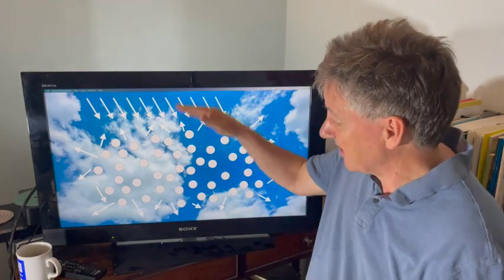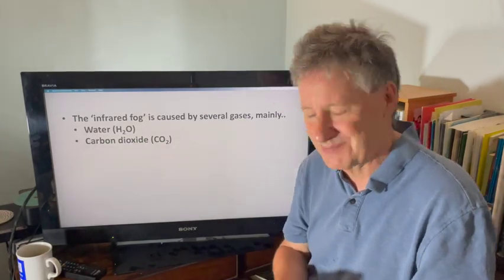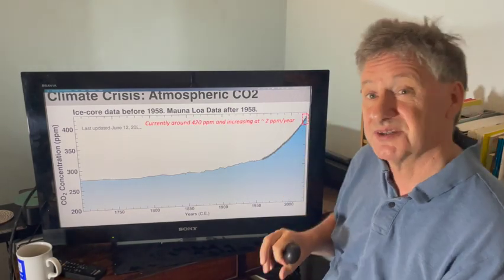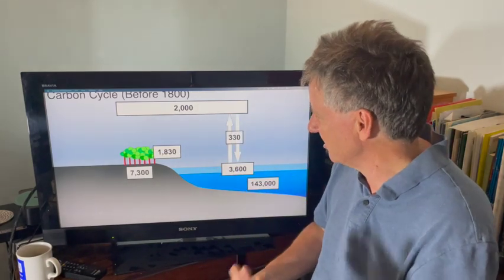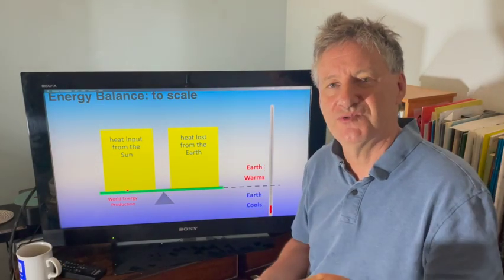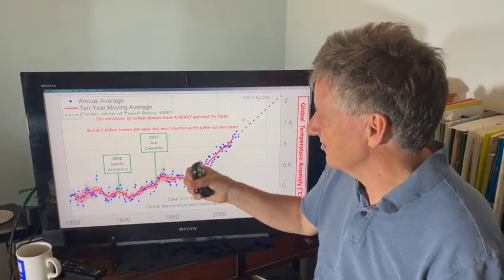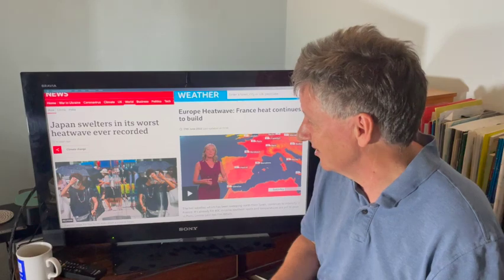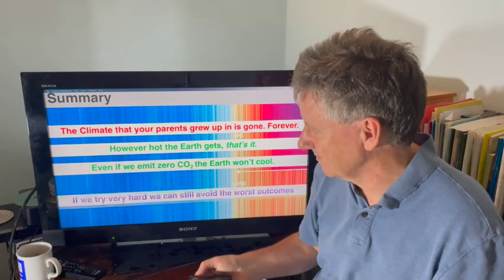Climate Change for teenagers: Part 1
This is a reprise of a talk I gave on June 30th 2022 to 6th formers from Highgate School and the London Academy of Excellence Tottenham.

In Part 1 I look at the nature and urgency of the climate crisis that we face. Things look very difficult for the years ahead, But in Part 2 I go on to show that many of the technologies we need to allow us to live well while avoid carbon dioxide emissions are already with us. There is - still - some hope for avoiding the worst possible outcomes.